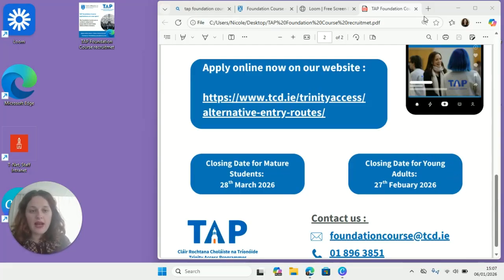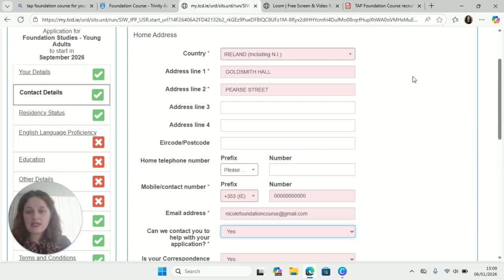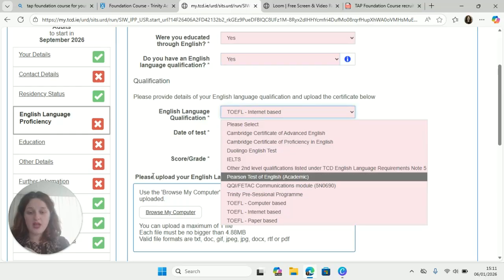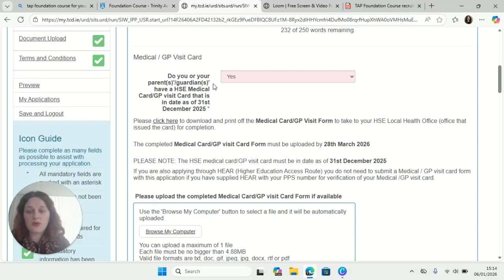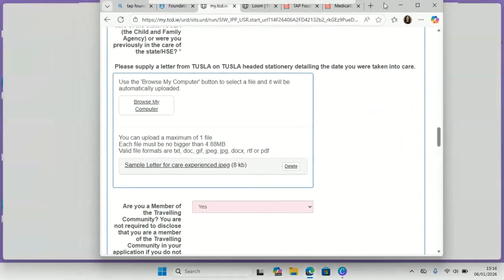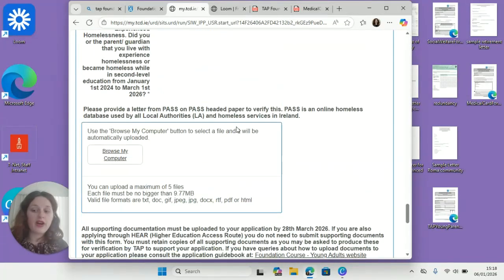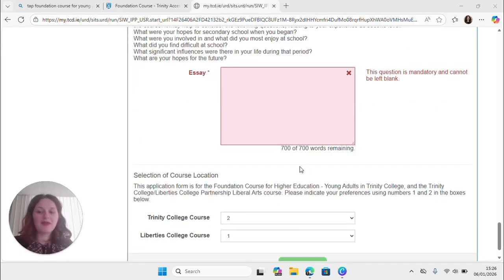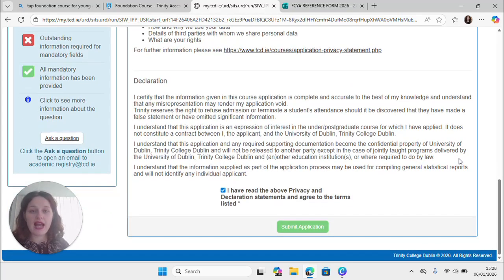How to apply for the TAP Young Adults Foundation Course in Trinity College Dublin!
The Trinity Access Programmes offer young adults a Foundation Course for Higher Education. The course was set up in 1999 to offer another way into Trinity for young adults whose social, economic and cultural experiences have prevented them from going to college.

This access course prepares students, both personally and academically, to go on and study at degree level.

Foundation Course students can enter into the Trinity College Dublin undergraduate degrees.

Apply here for 2026/27. The application closing date is 27 February 2026.